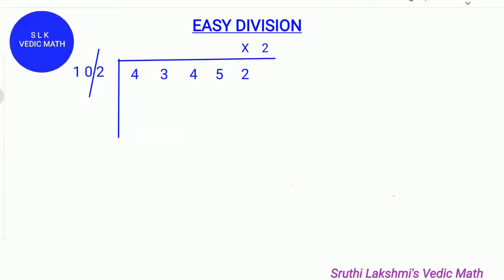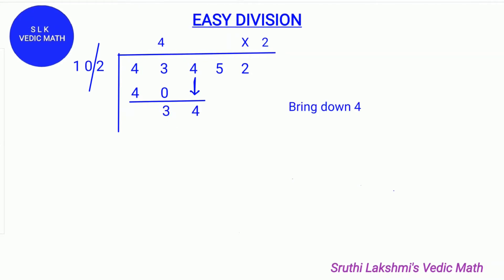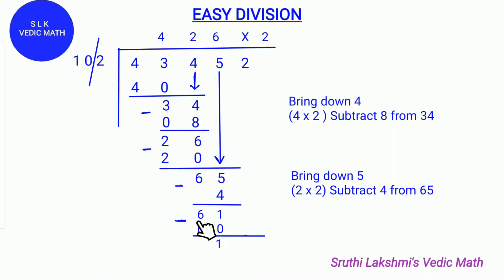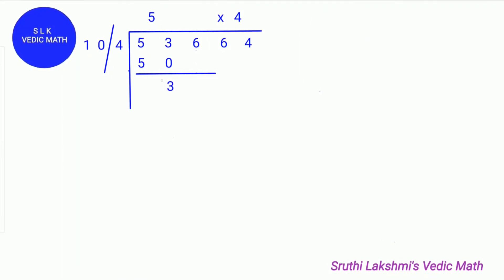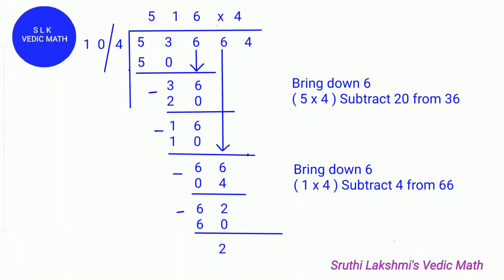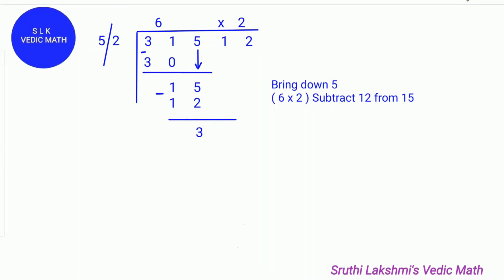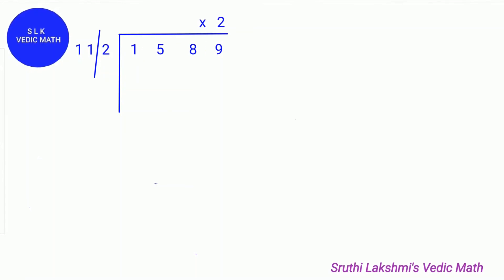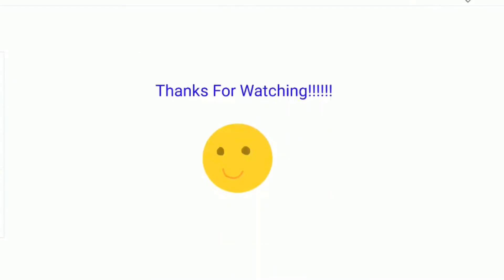Easy Division by 3 Digit Divisor | Vedic Math Trick | Speed Math | Division Tricks